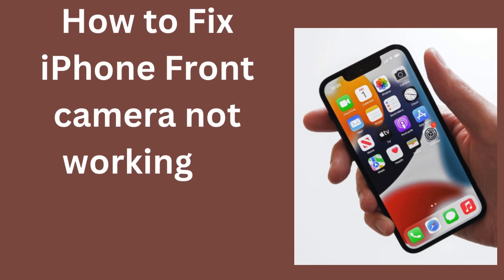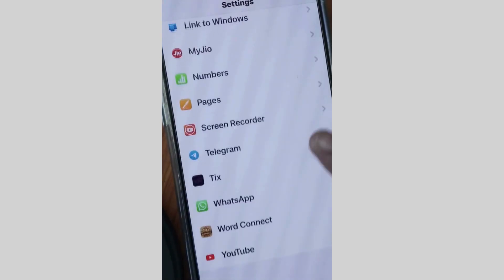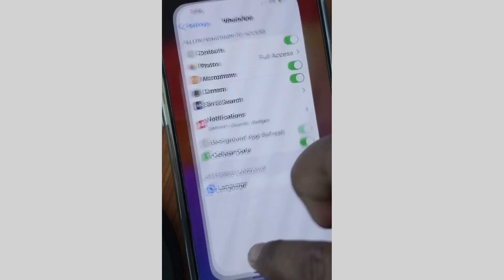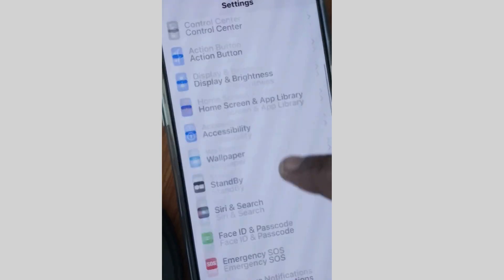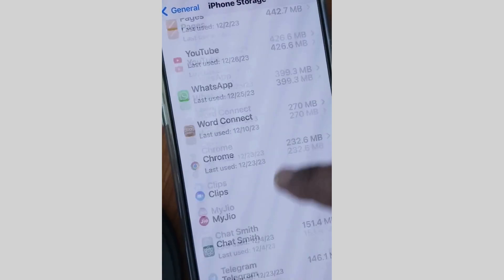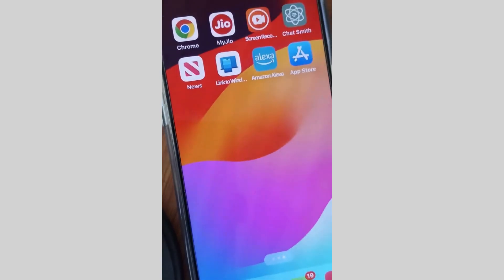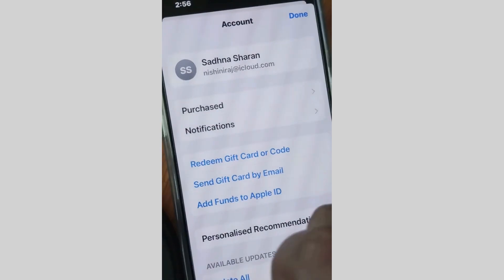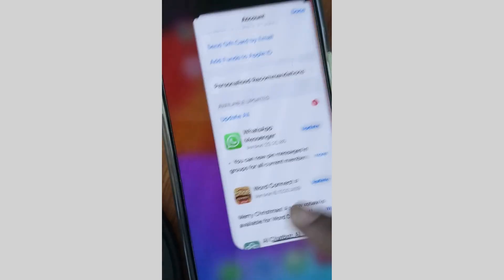iPhone Front camera not working WhatsApp video call Fix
How to Fix Front camera not working on WhatsApp video call  in iPhone.